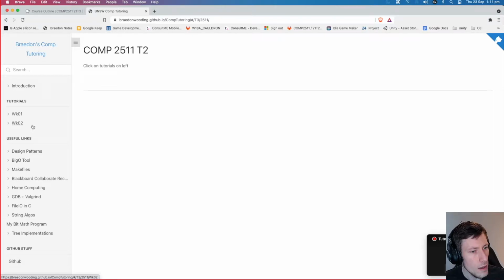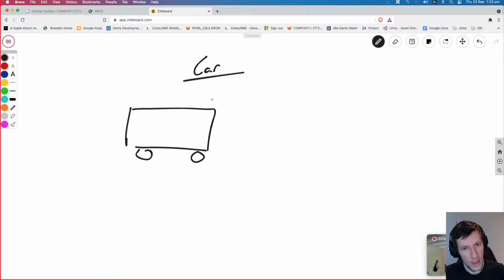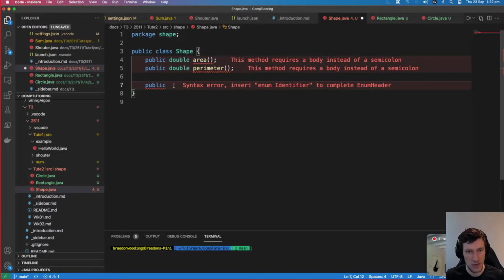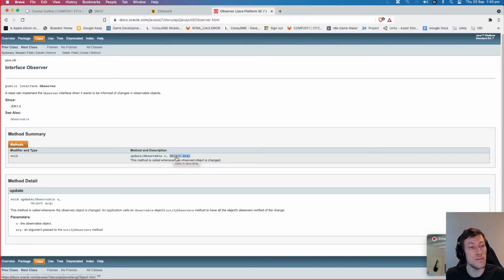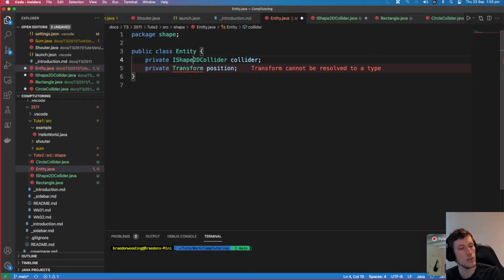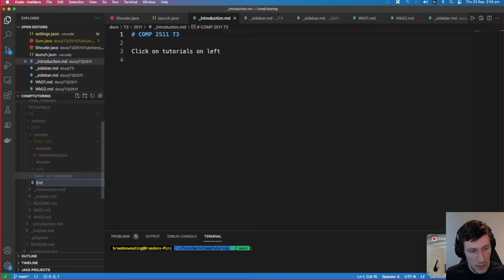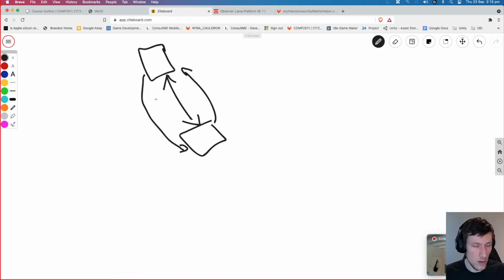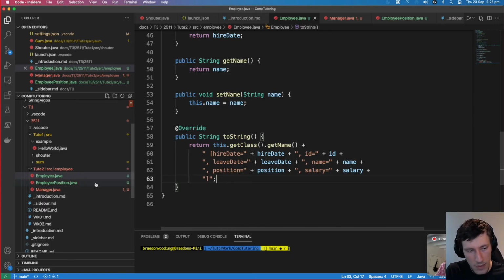COMP2511 2021 T3 - Tute 2